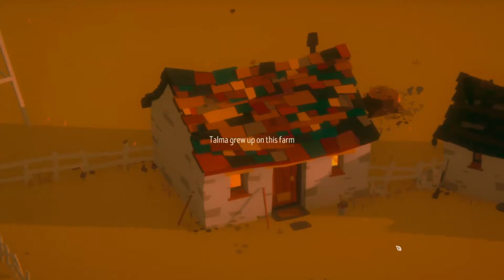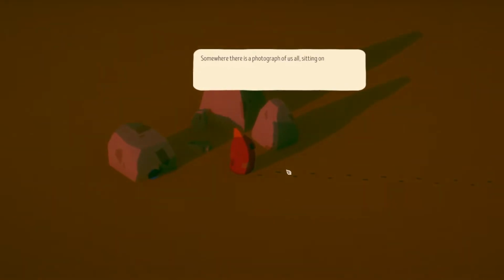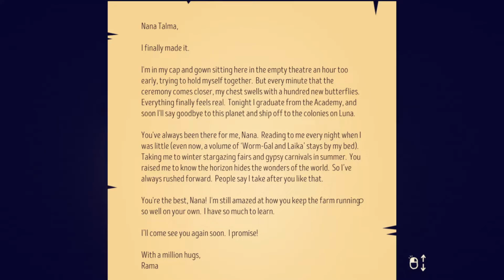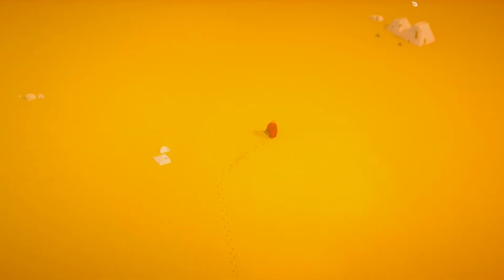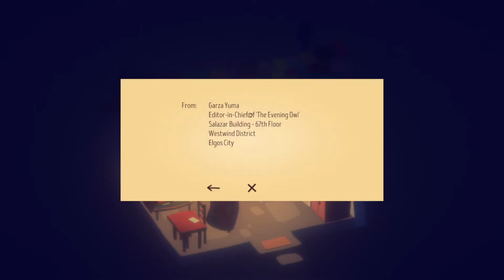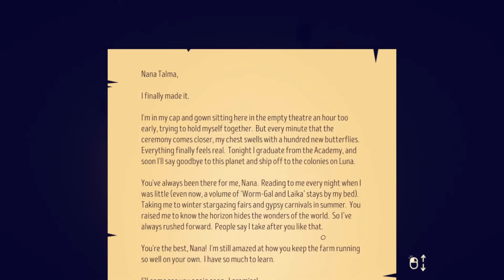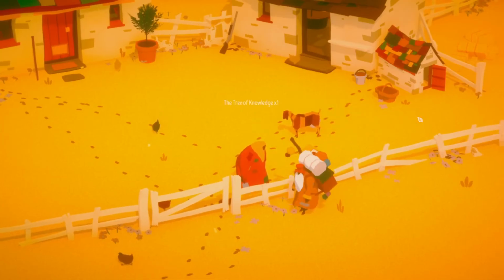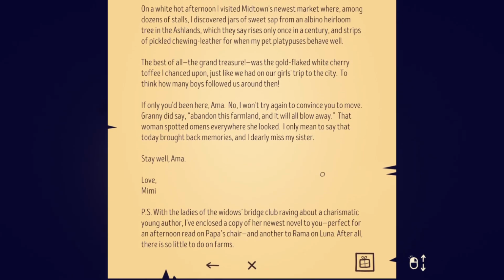Farming with Nana || The Stillness of the Wind Ep. 1 || deValiante Plays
Just farming in the apocalypse!

Join deValiante’s Gaming Community Discord Server to chat with me and my friends

Podcasting:
I’m a guest star on Today’s Lucky Winner: